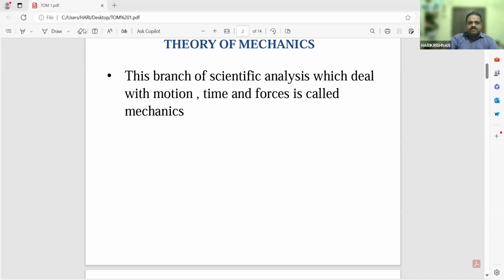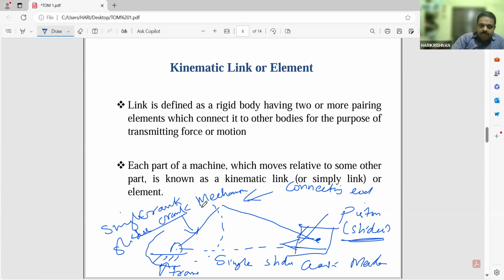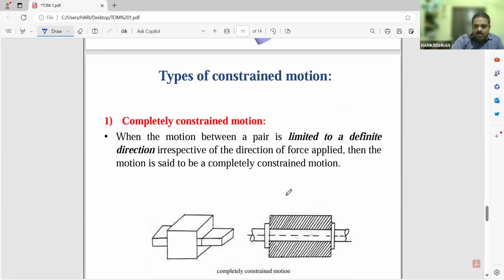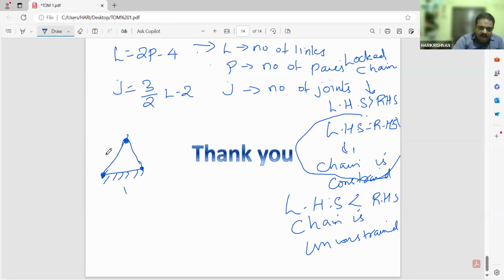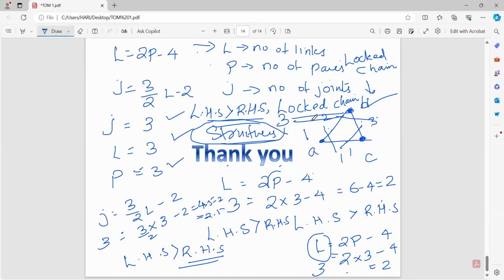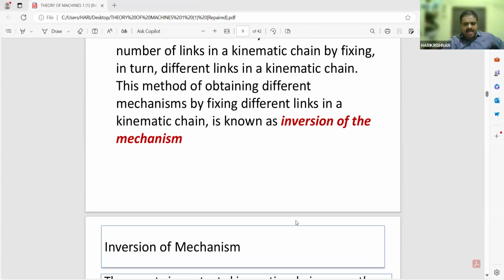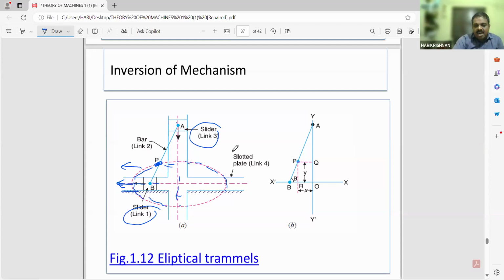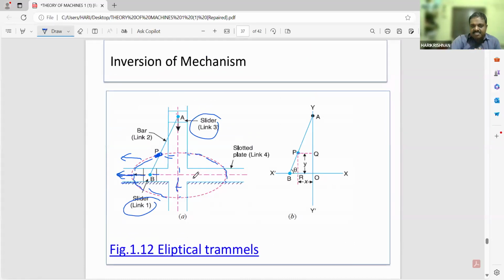"*Theory of Machines-2*"|Eduwing Education online webinar class.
📚📚✏️‎‎‎ Education‎‎‎ Online‎ class‎ 📝✏🖊️
Faculty:‎‎  Prof.‎ Harikrishnan T K
Topic:‎‎ "*Theory of Machines-2*"
Time:‎‎ 02nd June 2024, 08:30‎‎‎ PM‎ India🇮🇳.